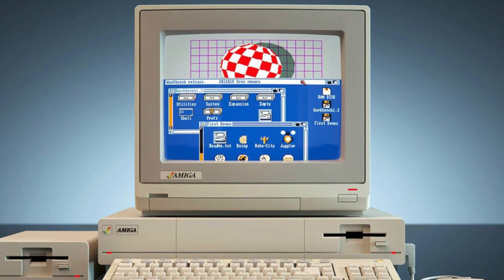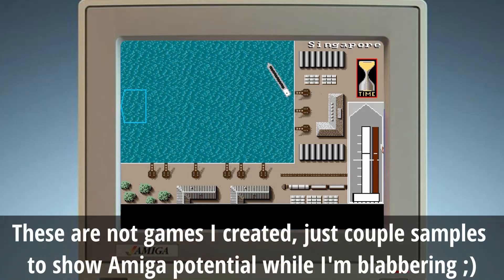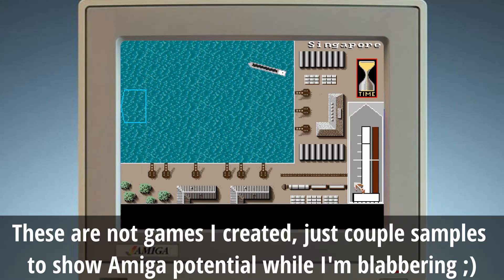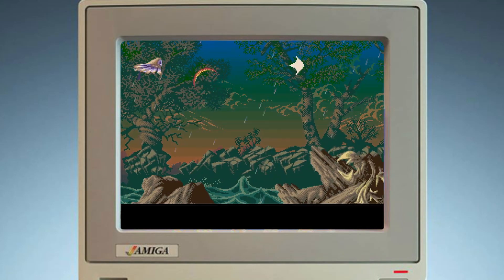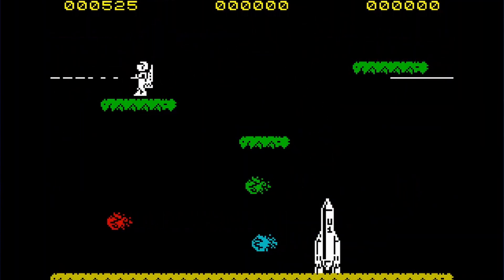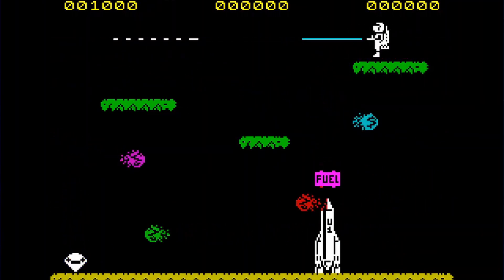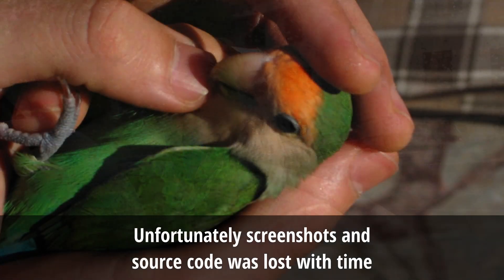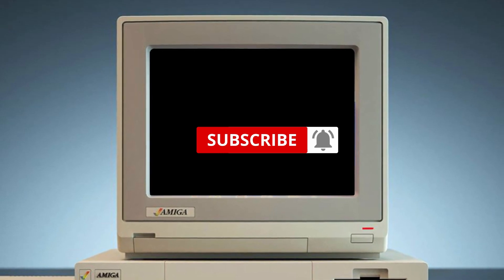Amiga Game Programming - E01 - Intro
Introduction to my Amiga Game Programming series.

Let me know what your think in the comments below!

Links